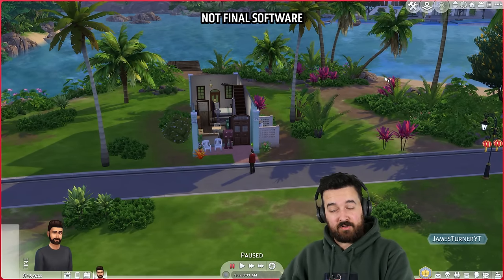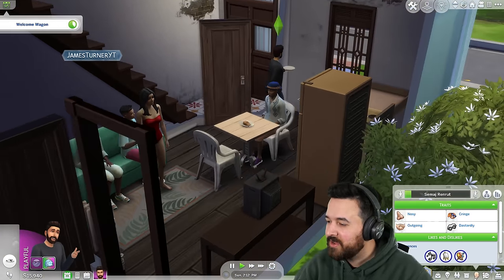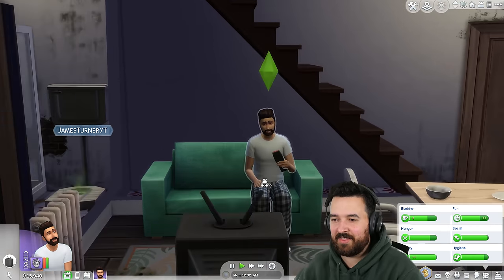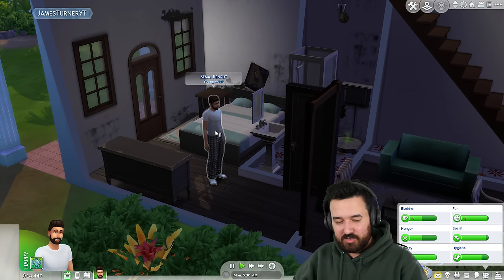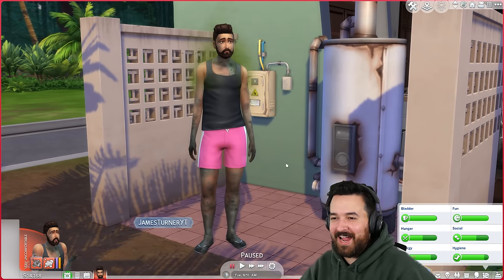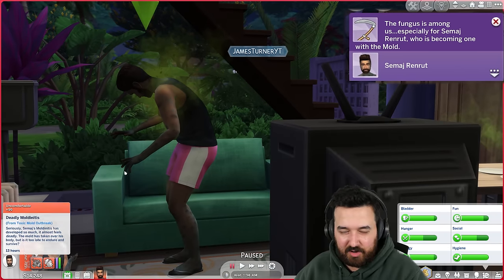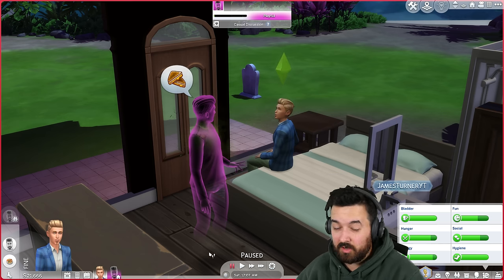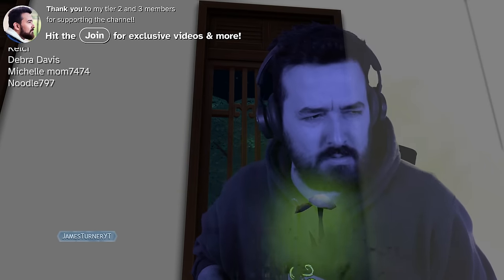I experienced death by mold in The Sims 4 For Rent!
There's a new lot challenge and a it gets moldy...
Thanks to EA Creator Network for the early access